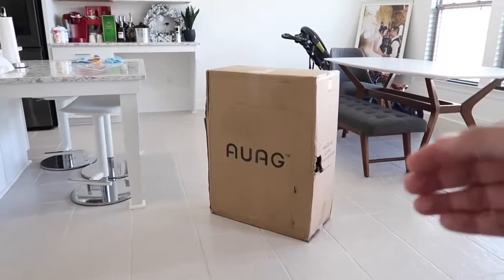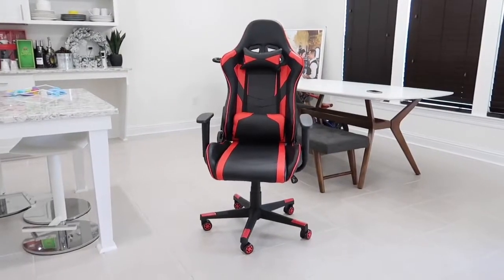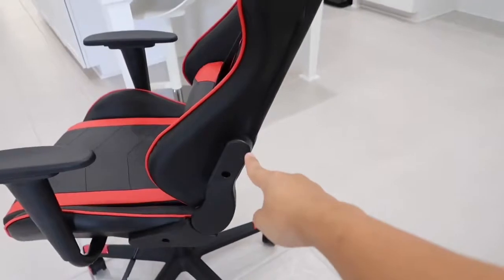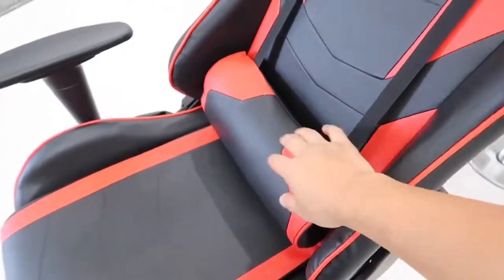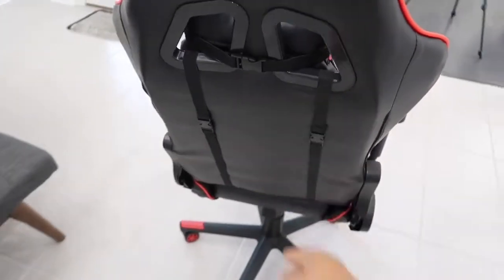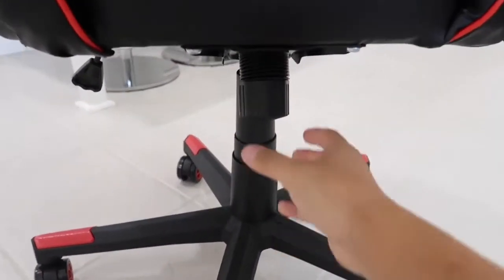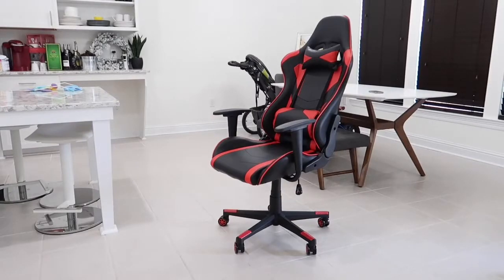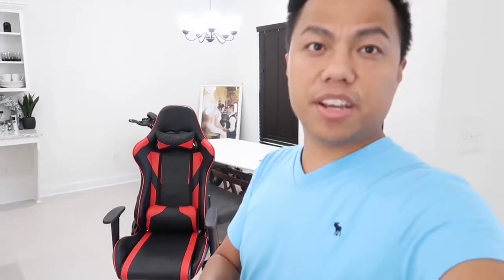Best Gaming Chair REVIEW - AuAg Ergonomic Racing Style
Super cool gaming chair! You can even sleep on it lol! 😂